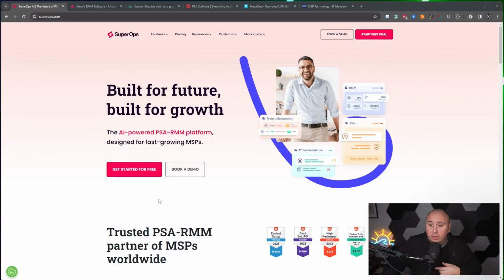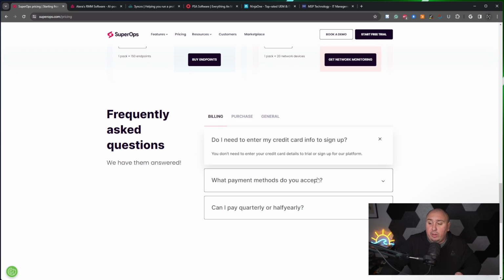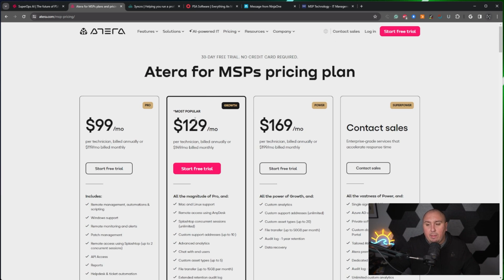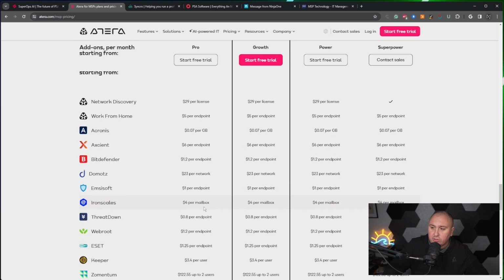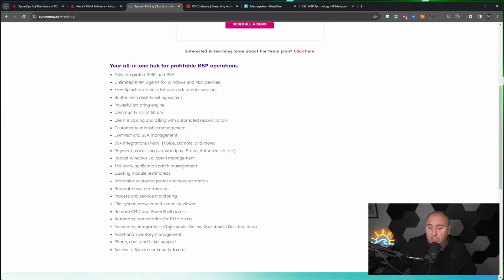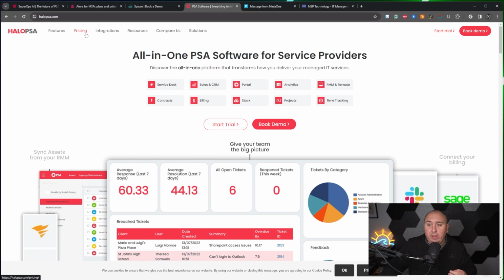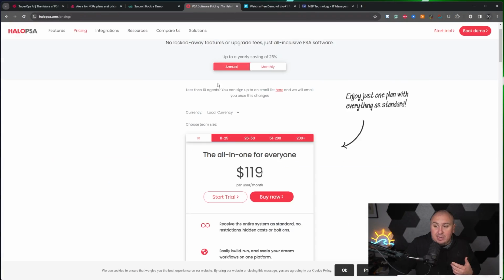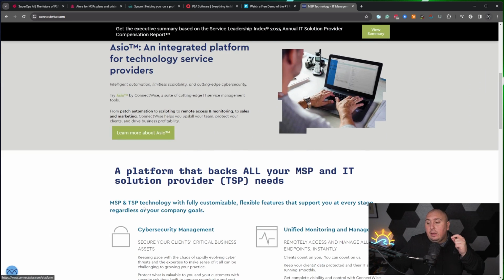Best RMM & PSA Tools MSPS Need To See In 2024. *My Top Picks*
In this video, we dive deep into the essential tools that are transforming the landscape for tech management and business growth. Whether you're a seasoned IT professional or just starting out, these tools offer something for everyone looking to streamline operations, enhance service delivery, and boost their growth trajectory